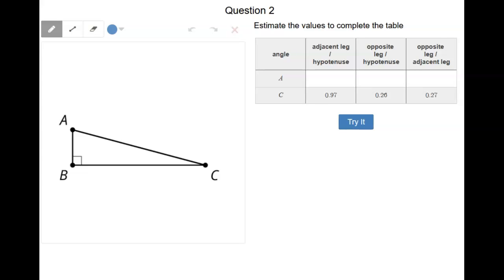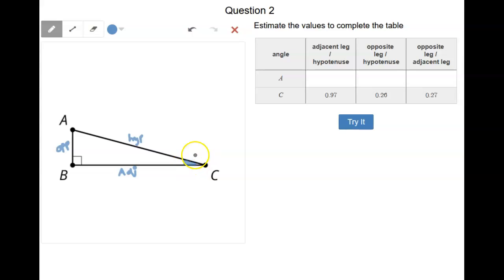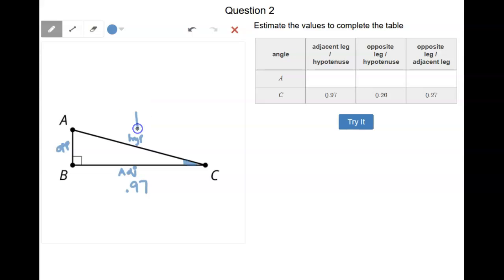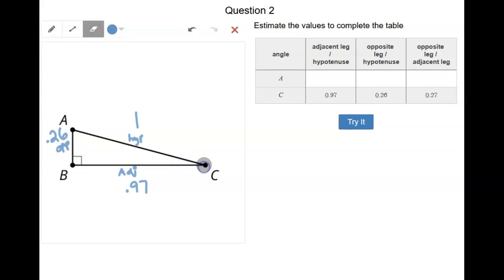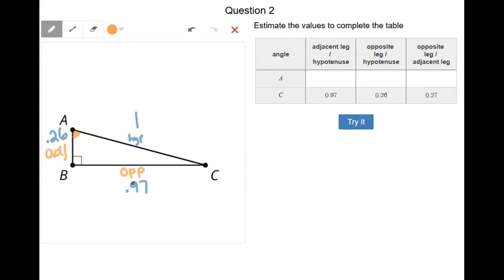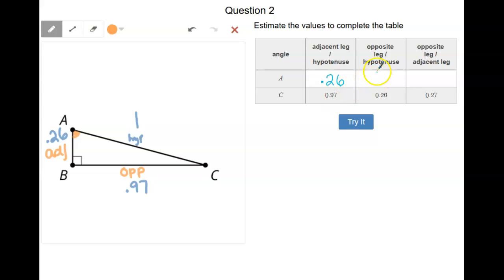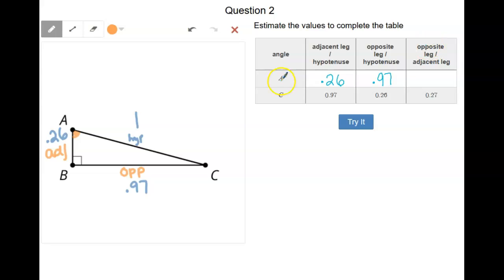IM Geom U4L4 q2